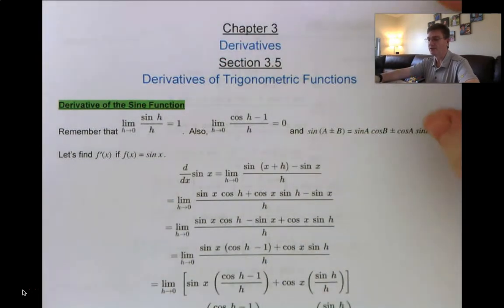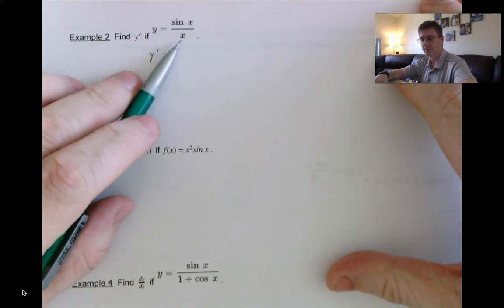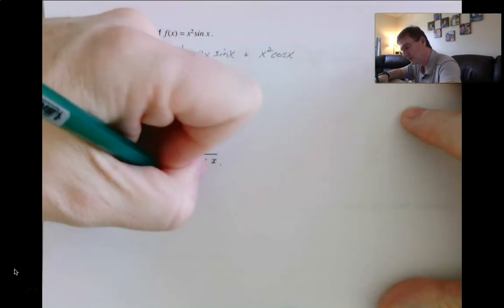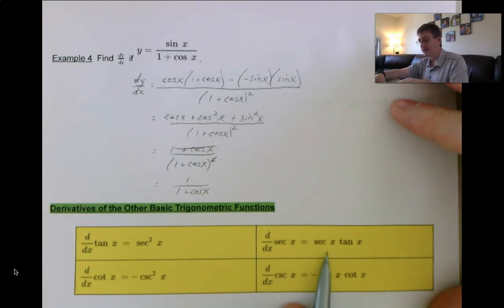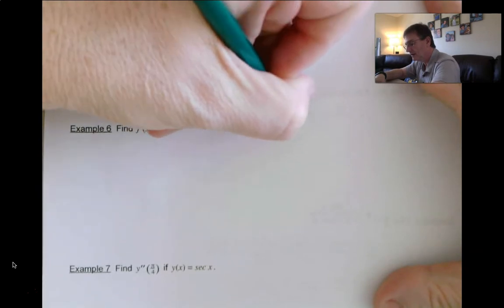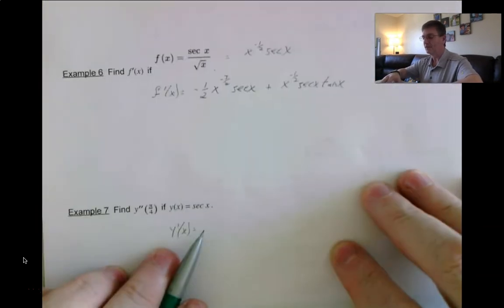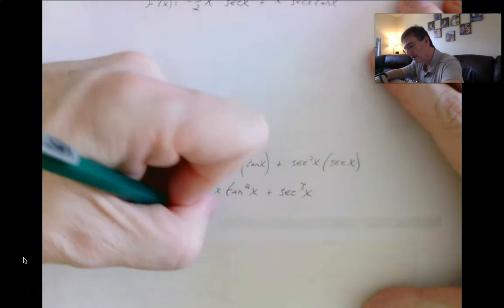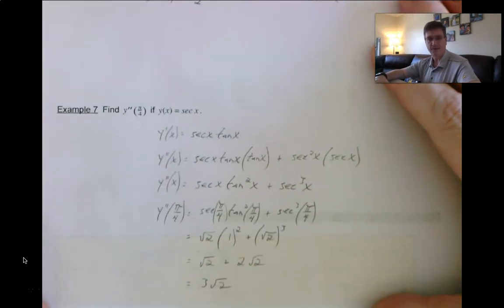Intro to Calc Section 3.5